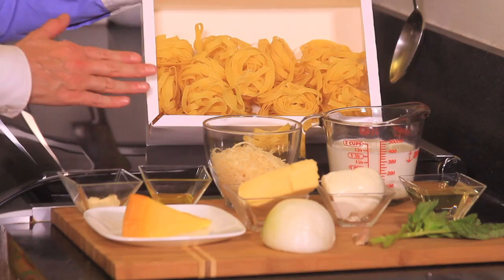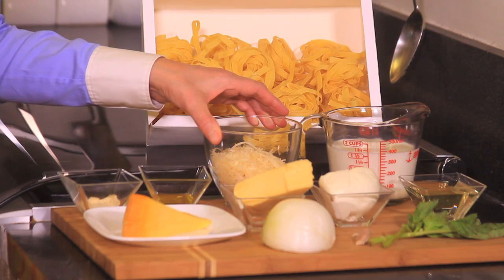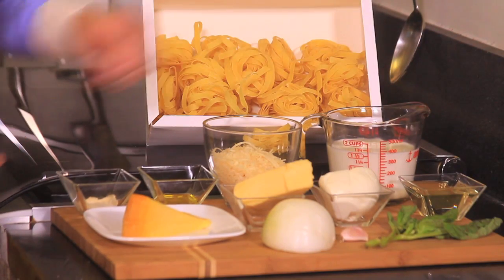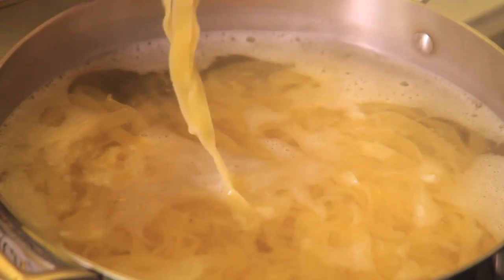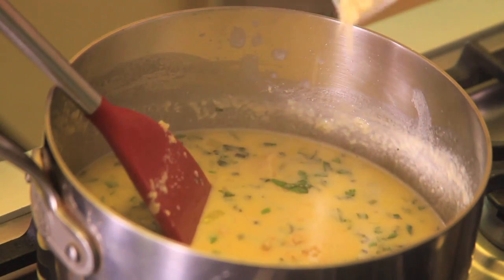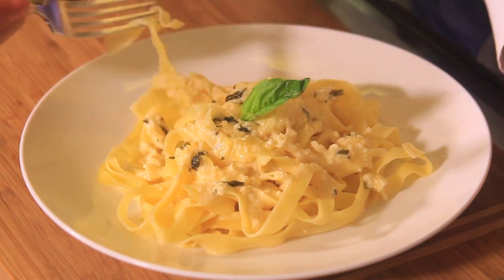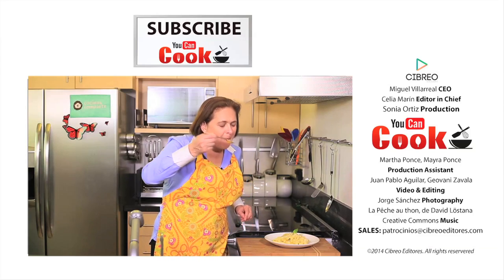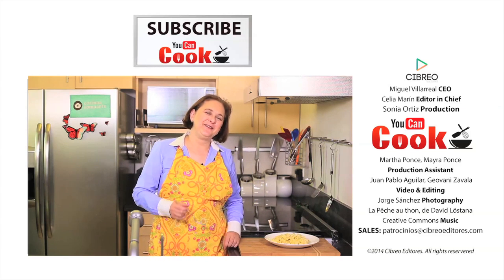Fettuccini with four cheeses Mexican food